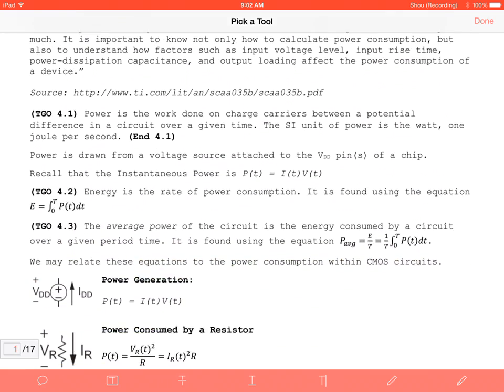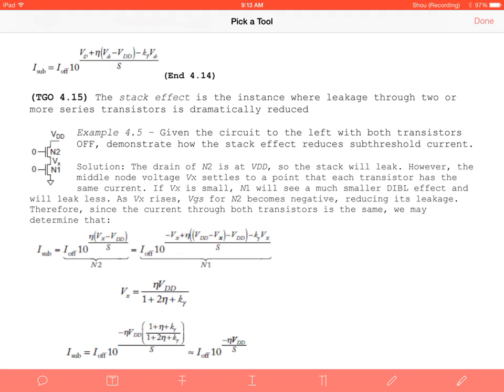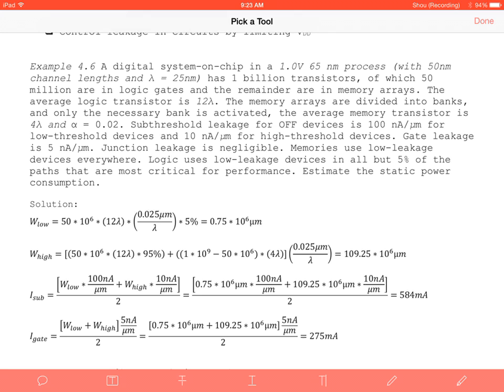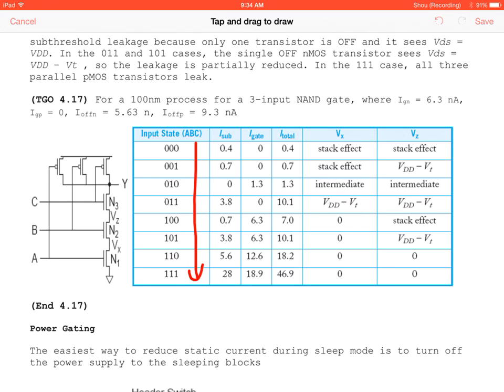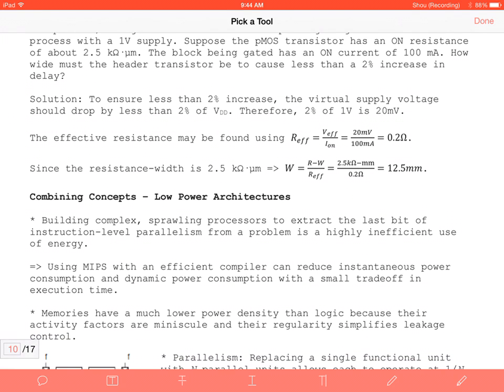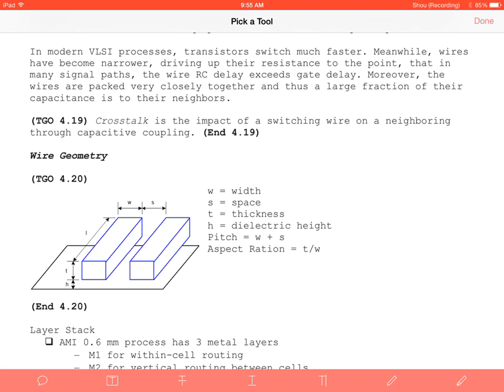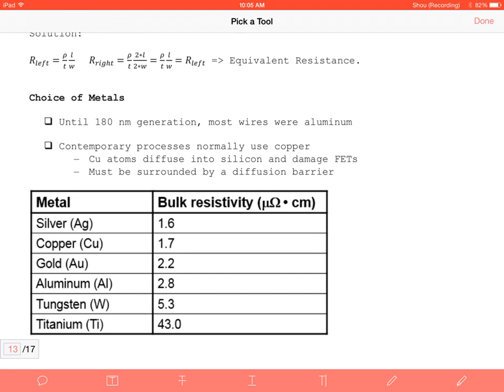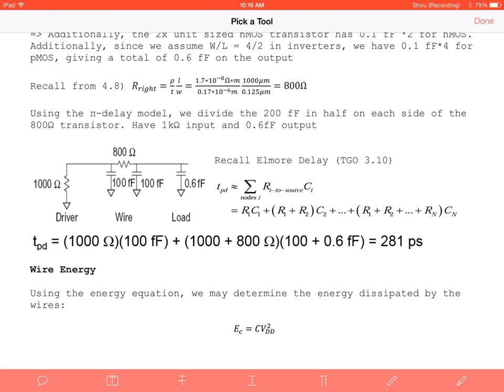El E 428 - CMOS/VLSI - Lecture 10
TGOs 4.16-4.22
Ex 4.4-4.9